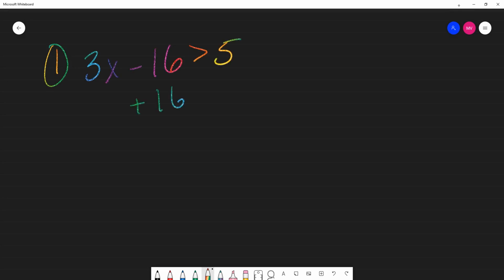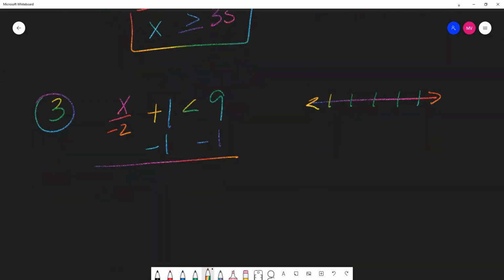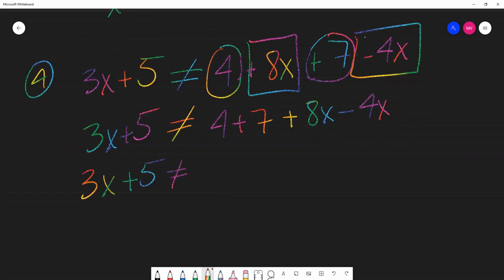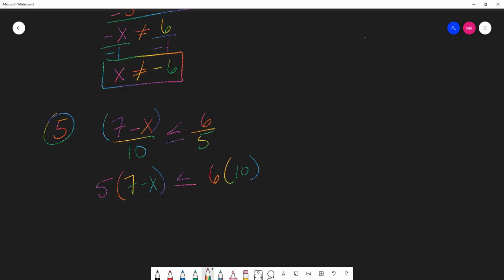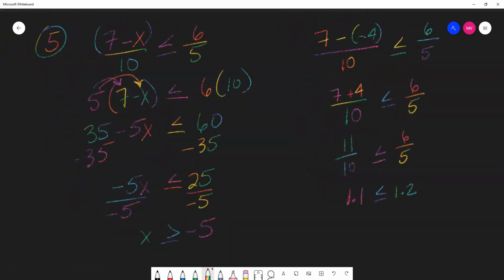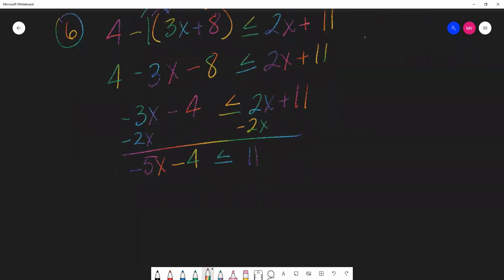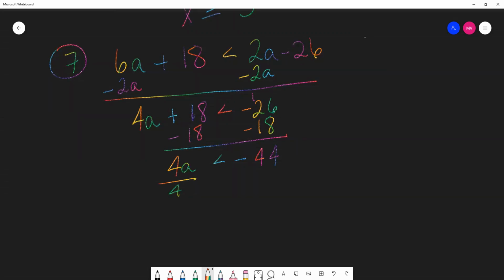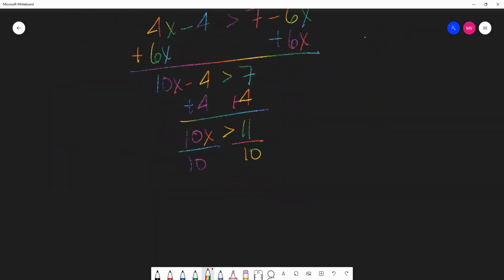Algebra I Sect 4 3 Review Part 1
Video Lesson for Tuesday 3/16/21